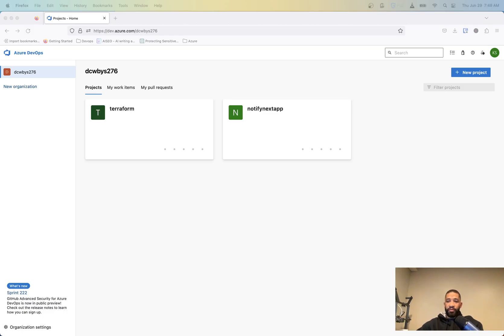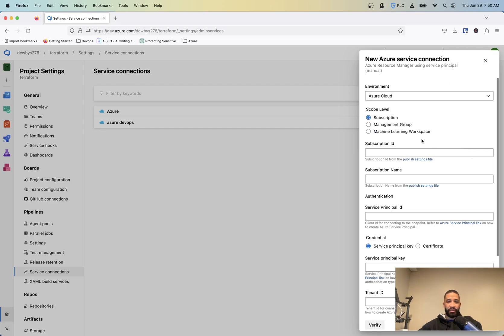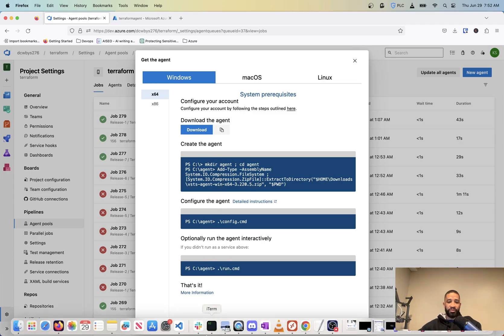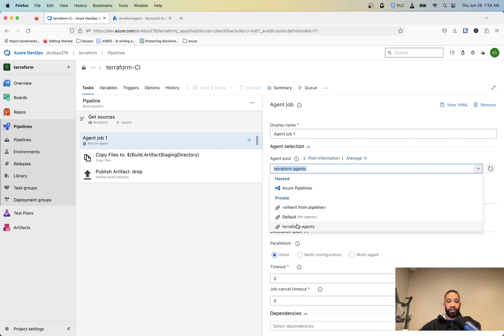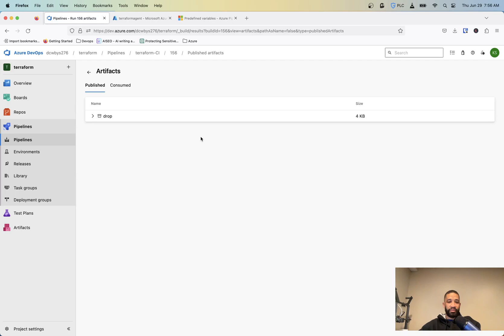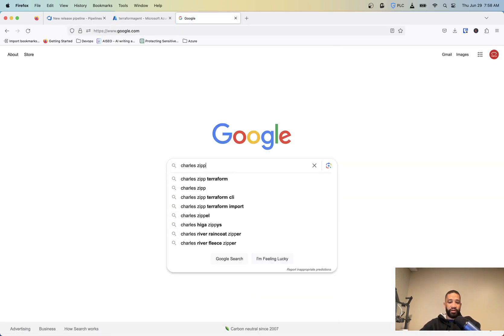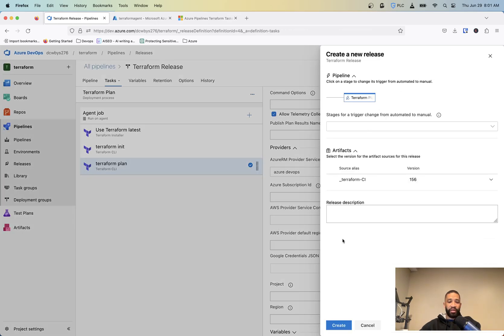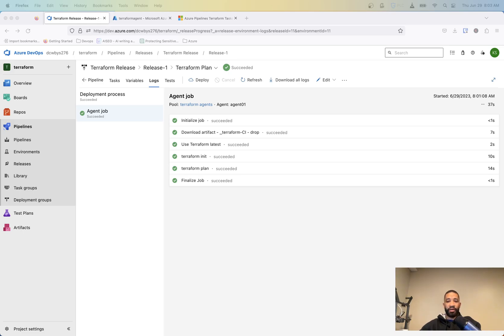Why you should be using Azure Devops with Terraform | Step by Step Setup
In this video, we'll explore the powerful combination of Terraform and Azure devops CI/CD pipelines to achieve a more automated way of deploying resources to azure.

In this tutorial, we'll guide you through the process of creating an azure devops service connection, azure devops pipeline and a release

By the end of this video, you'll have a solid understanding of why you should be using azure devops to push your terraform code to azure.